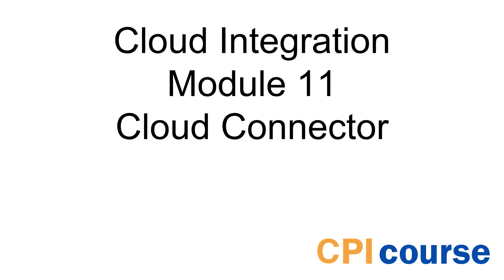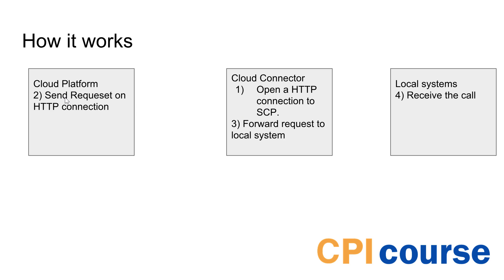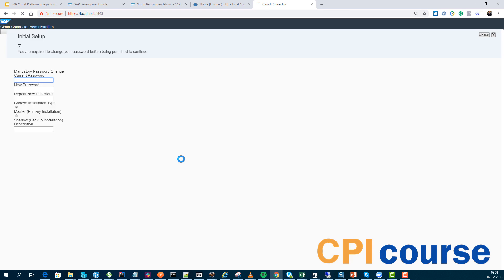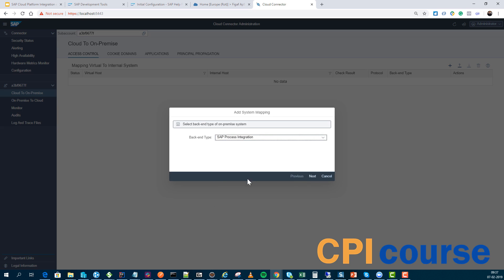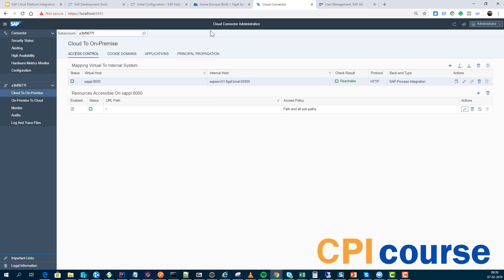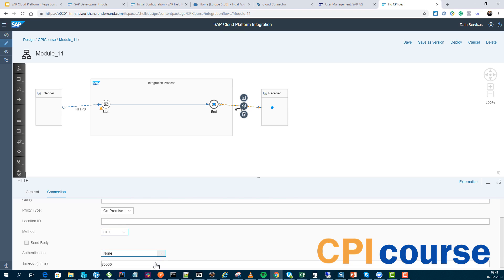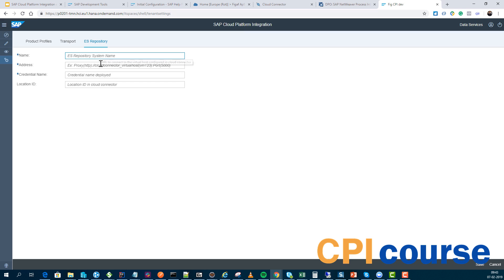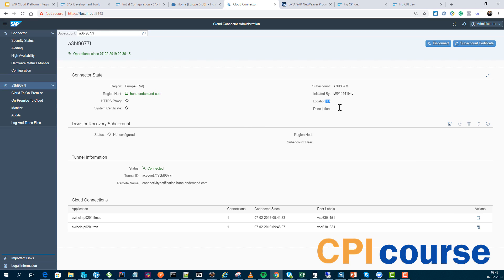Free SAP CPI Course - Module 11: Cloud Connector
So, in this video I will give you my insights on how to connect to your on premise system and how it works.

User: Administrator

Password: manage